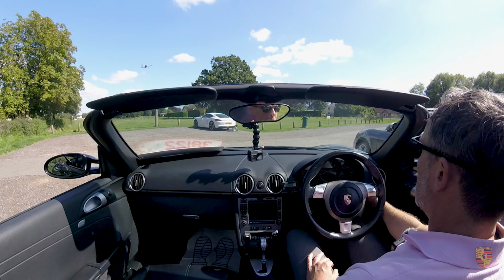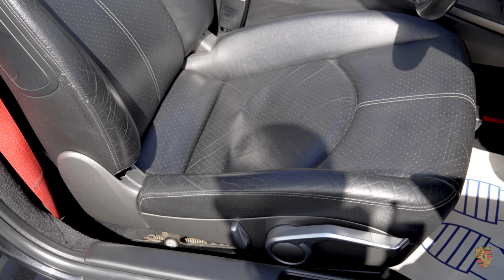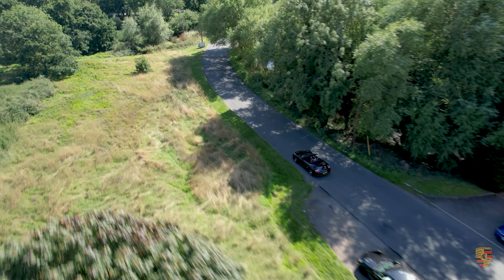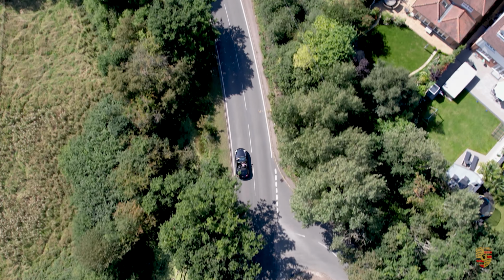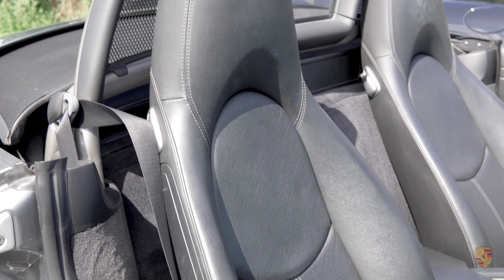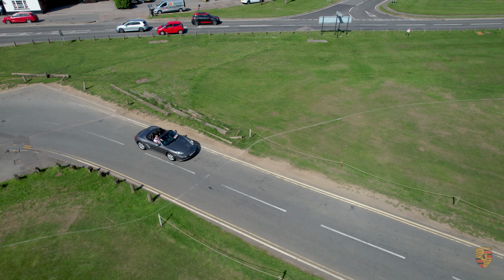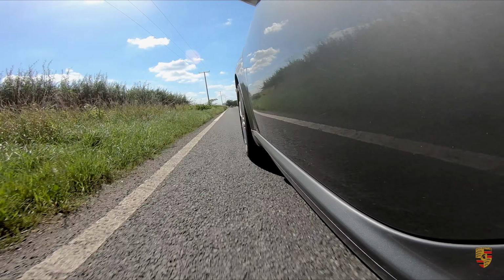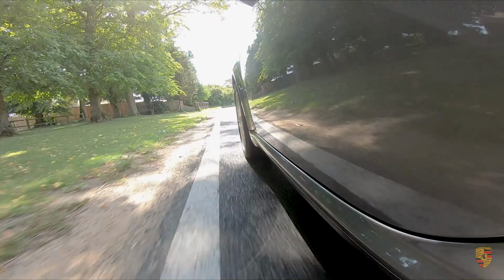🏁 PORSCHE BOXSTER 987 2.7 Tiptronic Convertible vs 987 Manual 2.9 987 Convertible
Today's Cars:
2.9 987

If you liked this video you may also like videos by our second channel Invictus Motors.